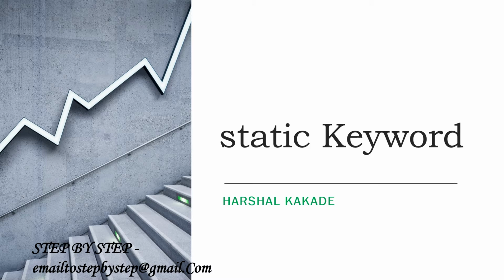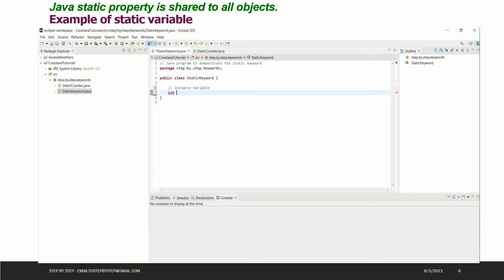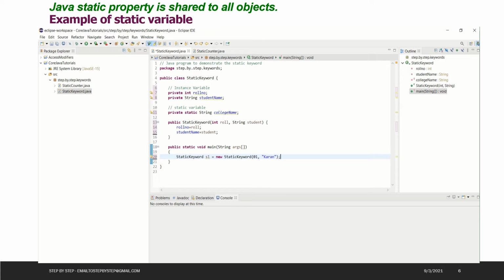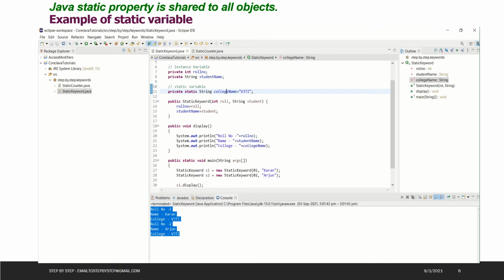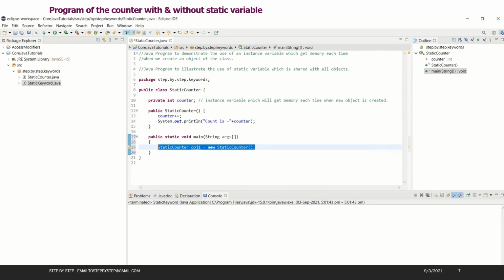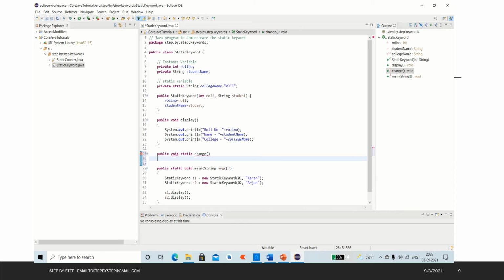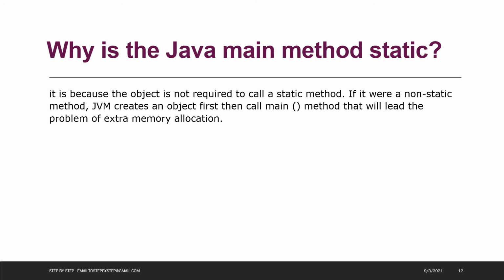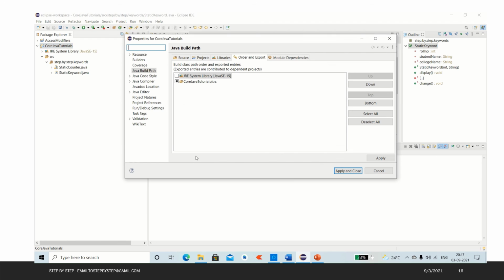Core Java - static Keyword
The static keyword in Java is used for memory management mainly. We can apply java static keyword with variables, methods, blocks and nested class. The static keyword belongs to the class than an instance of the class.
The static can be:
Variable (also known as a class variable)
Method (also known as a class method)
Block
Nested class